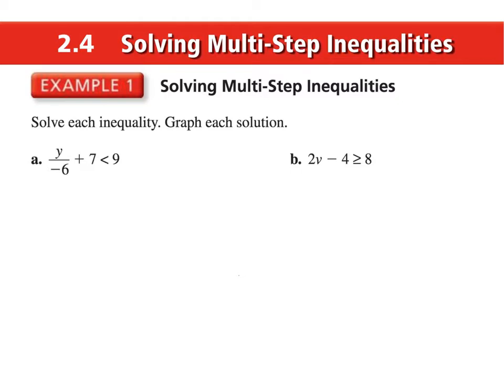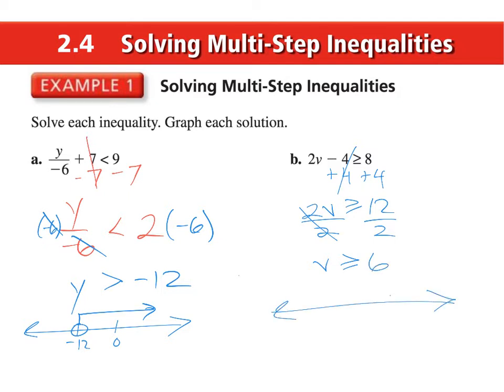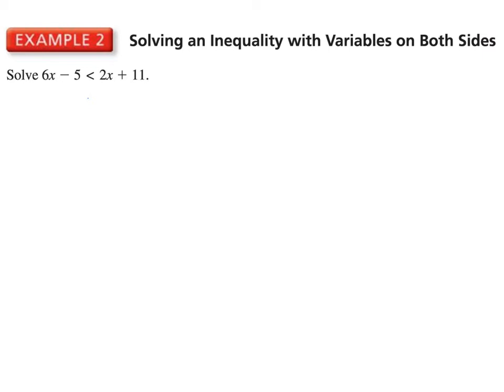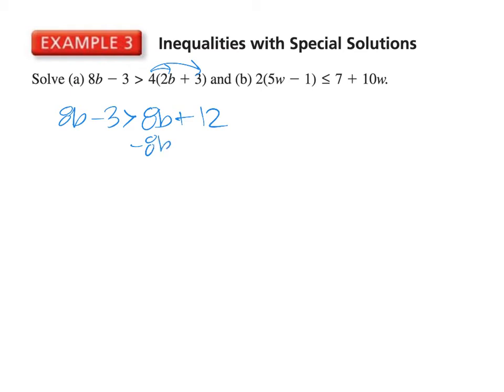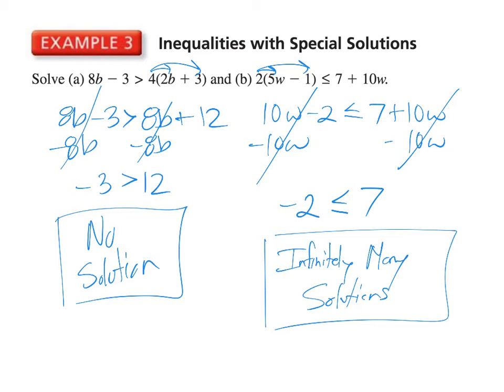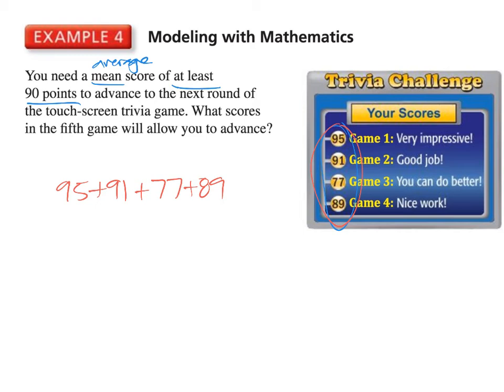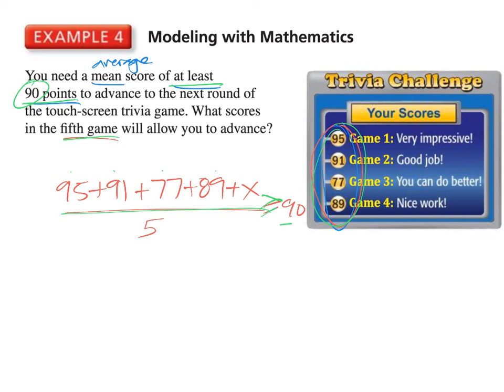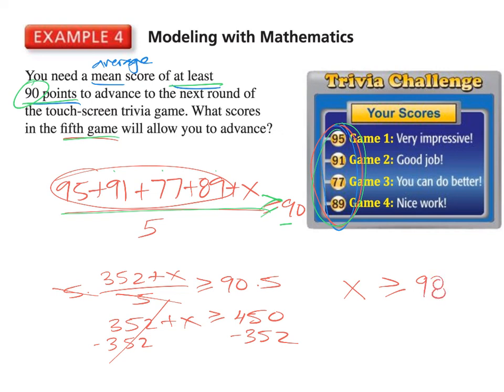Lesson 2.4 - Algebra